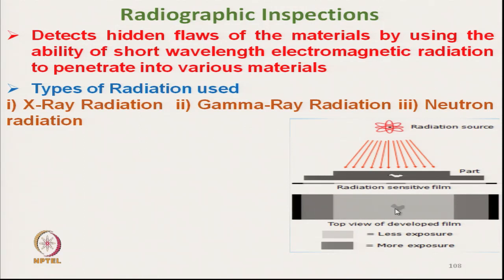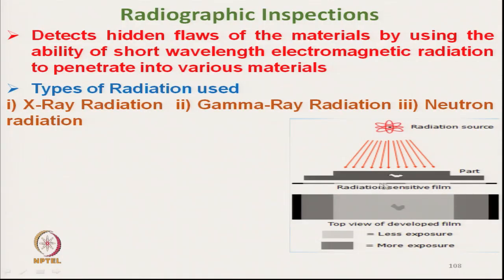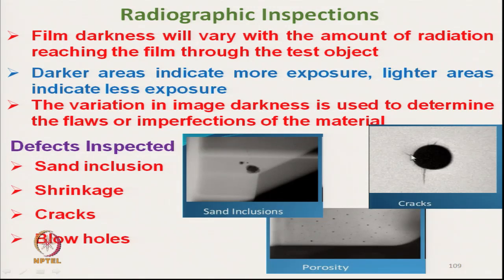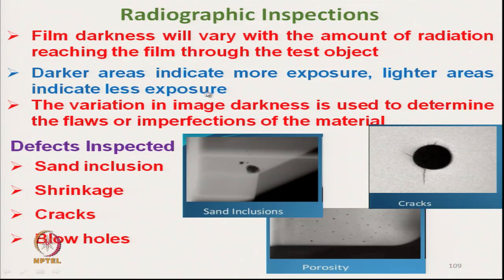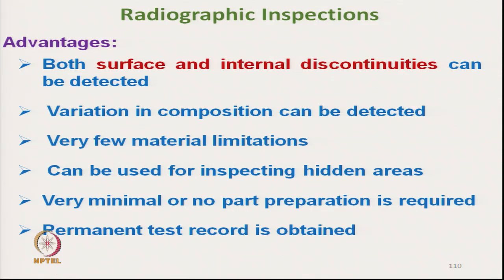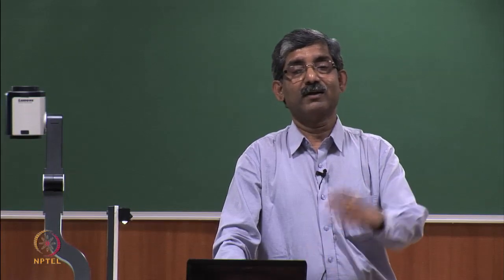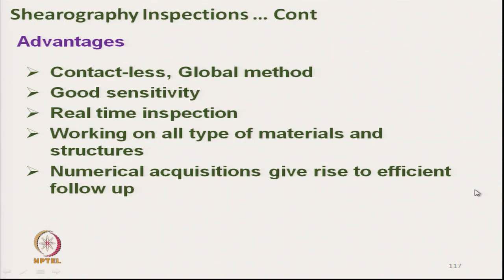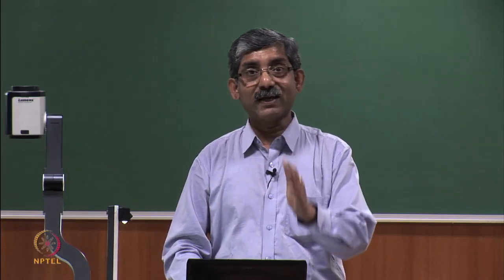Testing of Fibre Reinforced Composite Materials(Contd..)-3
Radiography inspection, Shearography inspection -interferometry technique and Digital image correlation technique, Key challenges for non destructive testing